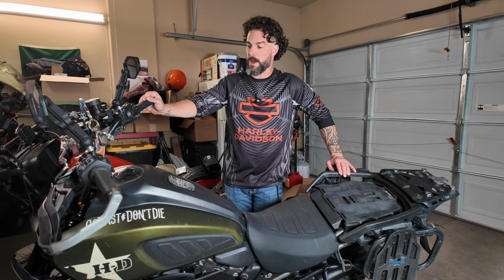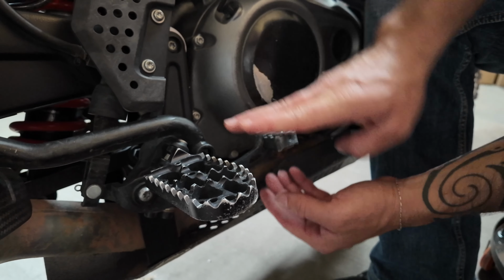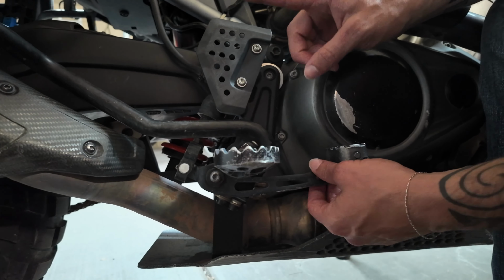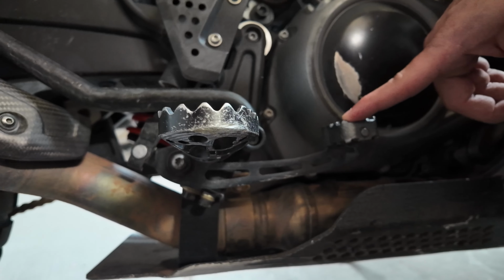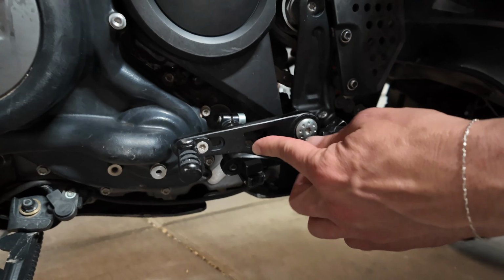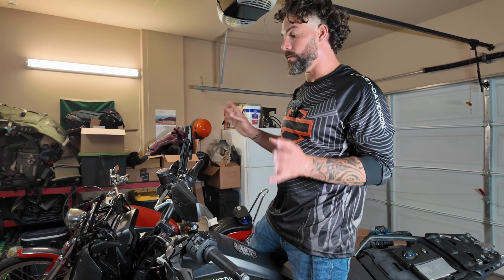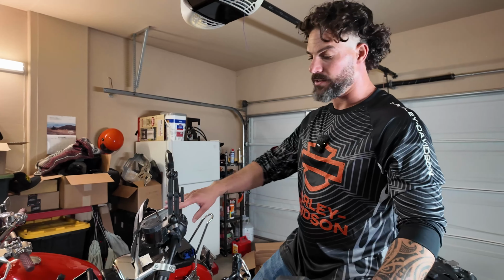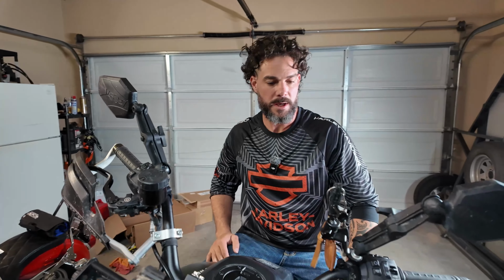Is your Harley-Davidson Pan America off-road ready?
The Pan America is not necessarily optimized right off the floor to fit your body height and position for off-road riding. This video shows how to make some adjustments to get the most out of riding off-road more comfortably and with better geometry to handle rugged terrain.

00:01 intro
00:17 Setting up brake pedal on the Pan America
02:00 Setting up the gear shifter for off-road
03:10 setting up the Pan America Handlebars for off-road